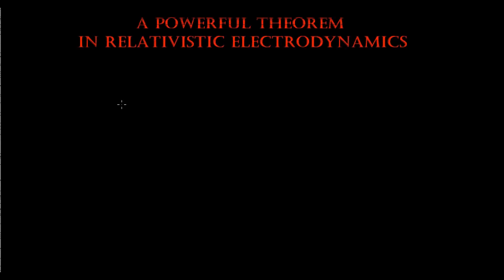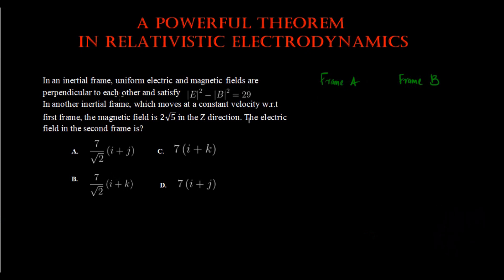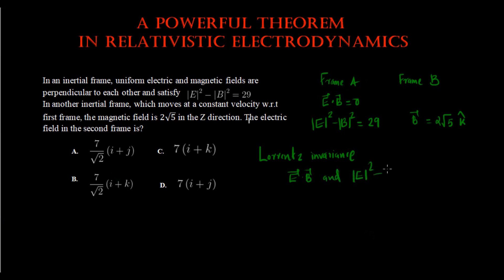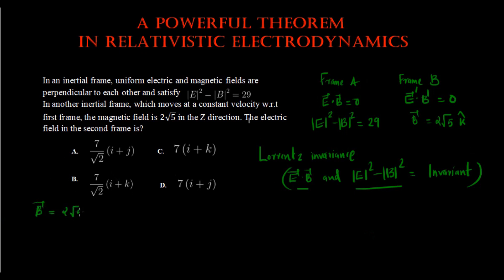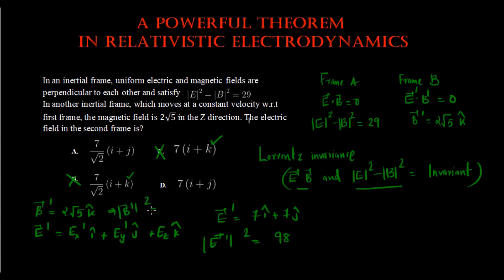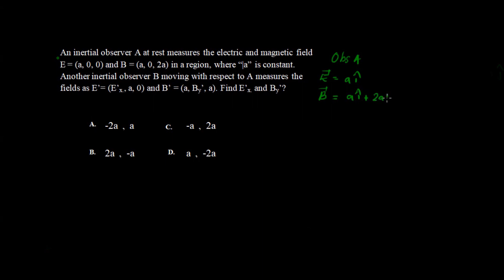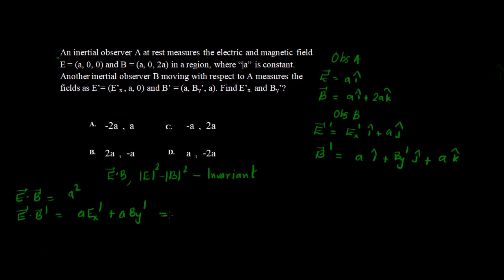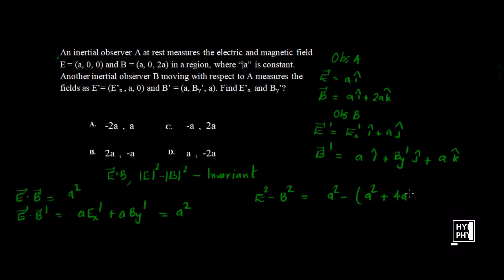CSIR PHYSICS TRICKS: Relativistic Electrodynamics : A Powerful MCQ Trick : Lorentz Covariance : HD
Hyper Physics : A small initiative by an IISER (Indian Institutes of Science Education and Research) student in making physics easy conceptually as well as improving problem solving abilities in viewers